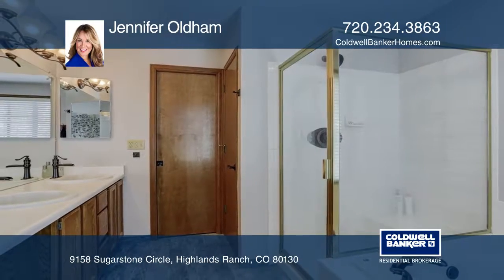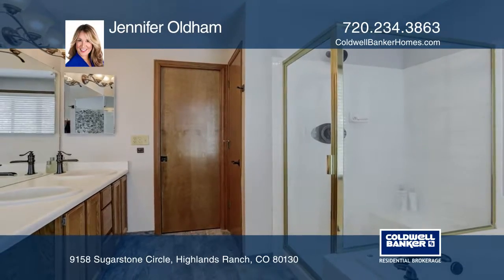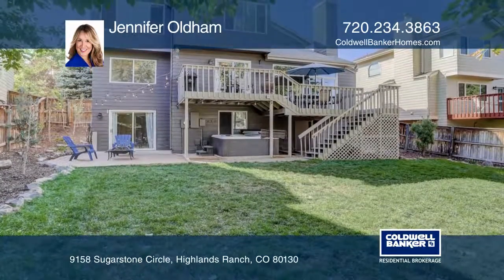Jennifer Oldham presents 9158 Sugarstone Circle Highlands Ranch, CO | ColdwellBankerHomes.com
9158 Sugarstone Circle, Highlands Ranch, CO

Great floor plan in a fabulous neighborhood. This Ryland Breckenridge model is waiting for you. The multiple living areas make it the perfect home for living and entertaining. The living room with vaulted ceilings offers a spacious feel and opens to a formal dining room currently used as an office.